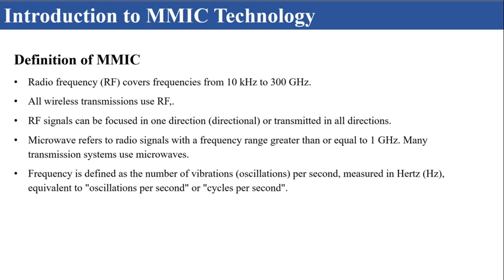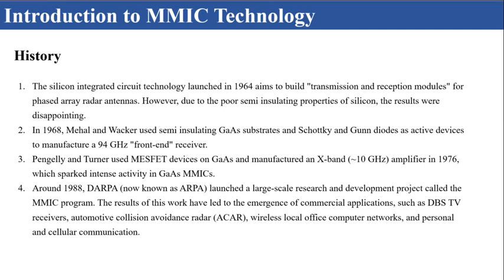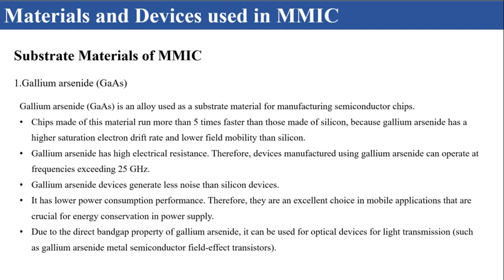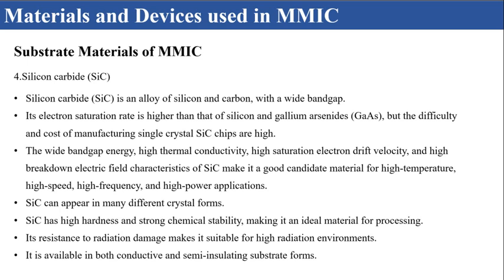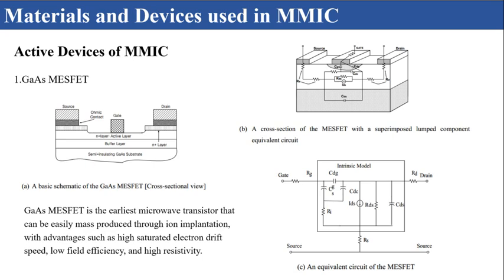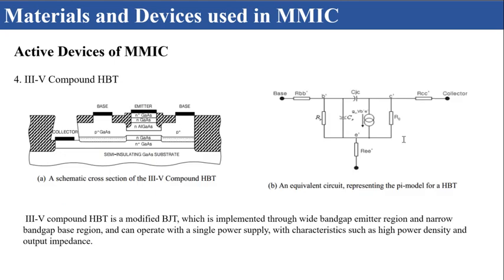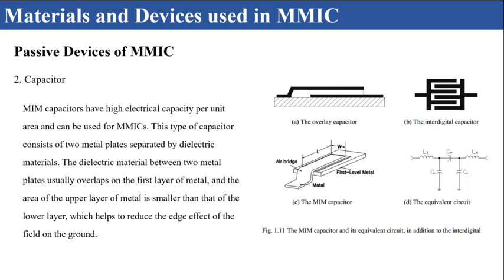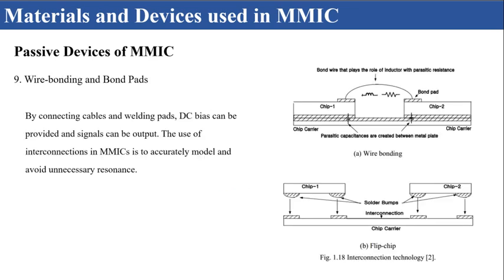Chapter 1-Review of MMIC Technology